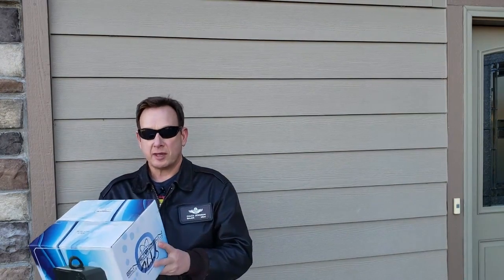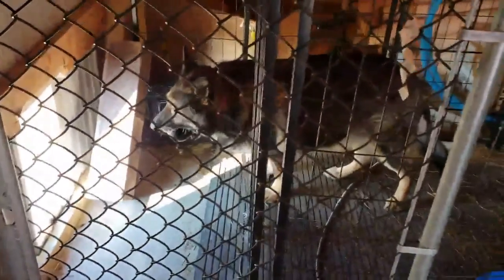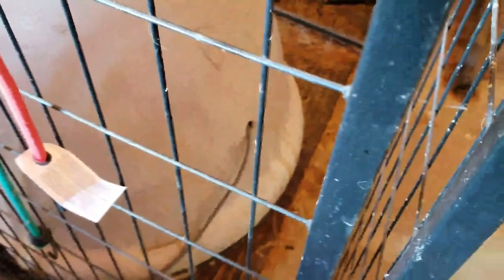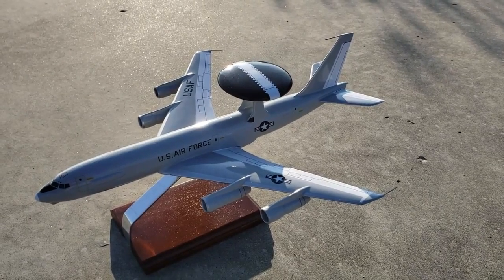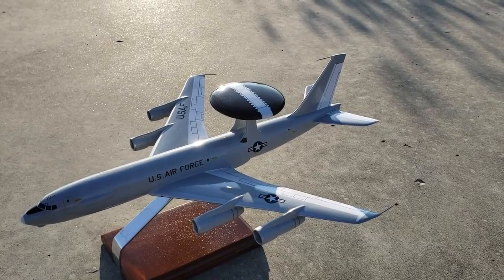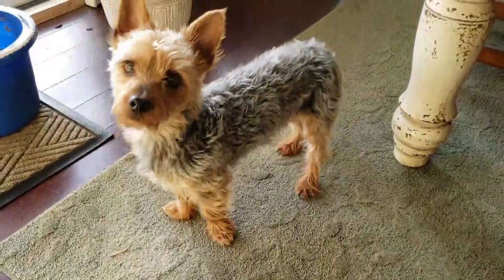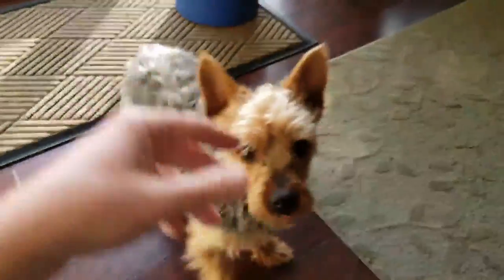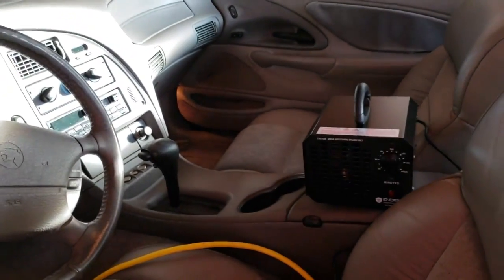Ep8. REMOVING SMOKE FROM A CAR BY MAKING OZONE!!!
Removing smoke from a 1997 Mercury Cougar by using an Ozone machine.  It works.

Enerzen Commercial Ozone Generator 6,000mg Industrial O3 Air Purifier Deodorizer Sterilizer (6,000mg - Black)